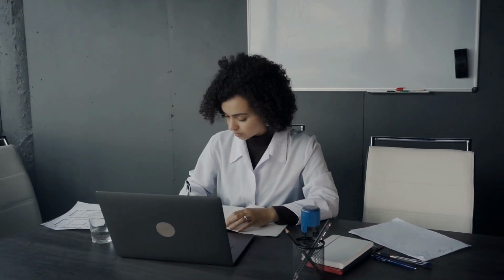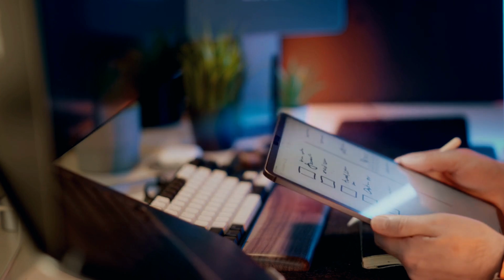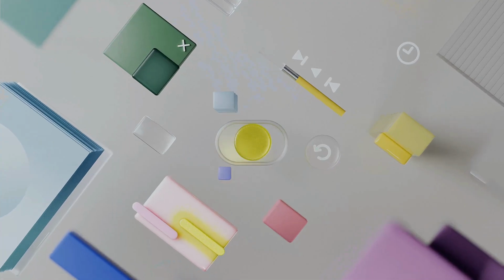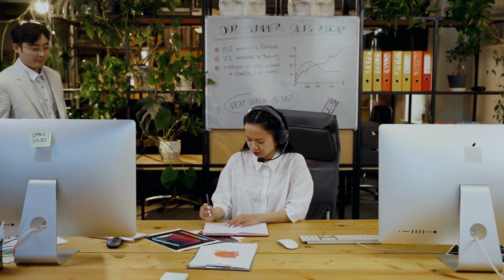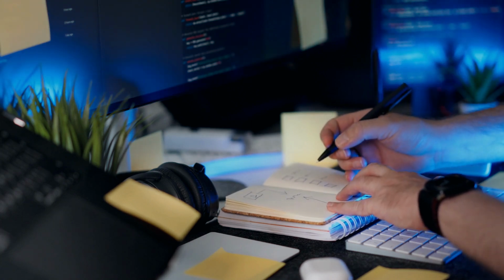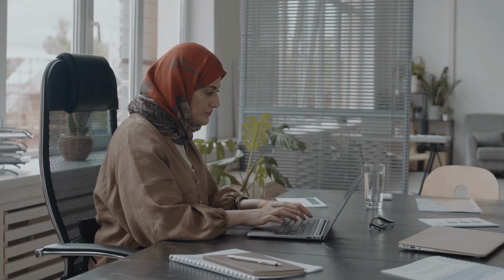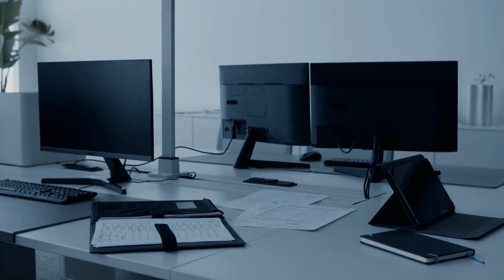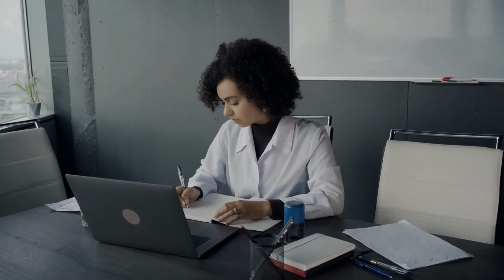5 AI Tools for Office Productivity That Aren't ChatGPT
You’re likely using ChatGPT for everything, and that's your first mistake. These five specialized tools are built for actual office workflows.

In this video: 5 AI Tools for Office Productivity That Aren't ChatGPT

📌 What you'll learn:
A professional is looking for specialized AI applications beyond general-purpose chatbots.

💬 Comment: what AI tool do you want us to test next?